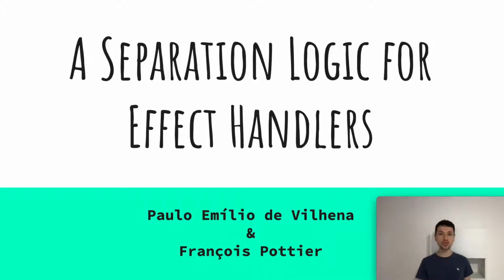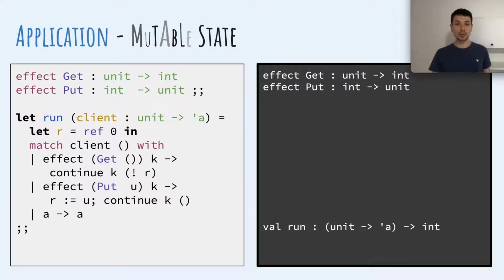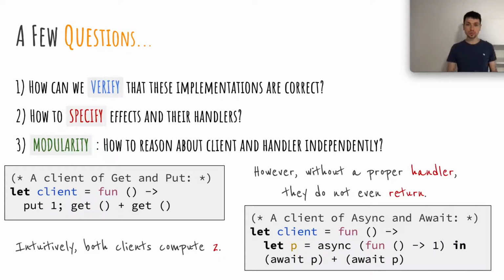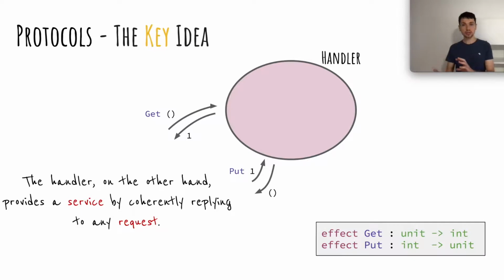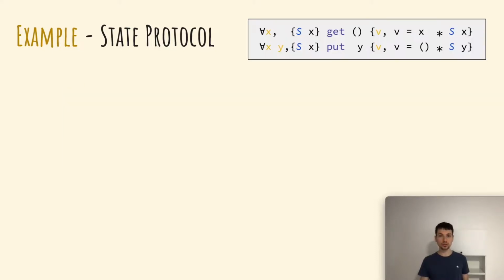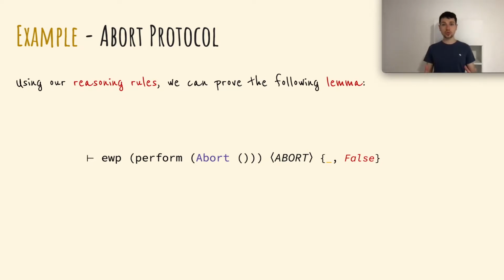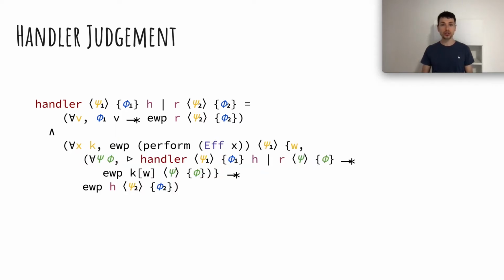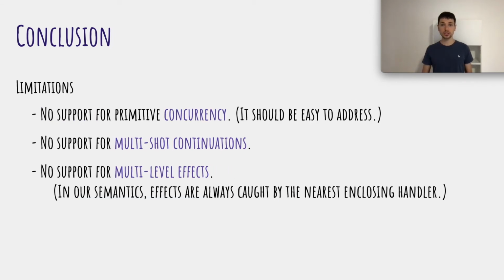[POPL 2021] A Separation Logic for Effect Handlers (full)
Paulo Emílio de Vilhena (Inria)
François Pottier (Inria, France)

User-defined effects and effect handlers are advertised and advocated as a relatively easy-to-understand and modular approach to delimited control. They offer the ability of suspending and resuming a computation and allow information to be transmitted both ways between the computation, which requests a certain service, and the handler, which provides this service. Yet, a key question remains, to this day, largely unanswered: how does one modularly specify and verify programs in the presence of both user-defined effect handlers and primitive effects, such as heap-allocated mutable state? We answer this question by presenting a Separation Logic with built-in support for effect handlers, both shallow and deep. The specification of a program fragment includes a protocol that describes the sequence of effects that the program may perform as well as the replies that it can expect to receive. The logic allows local reasoning via a frame rule and a bind rule. It is based on Iris and inherits all of its advanced features, including support for higher-order functions, user-defined ghost state and invariants, and so on. We illustrate its power via several case studies, including (1) a generic formulation of control inversion, which turns a producer that “pushes” elements towards a consumer into a producer from which one can “pull” elements on demand, and (2) a simple system for cooperative concurrency, where several threads execute concurrently, can spawn new threads, and communicate via promises.